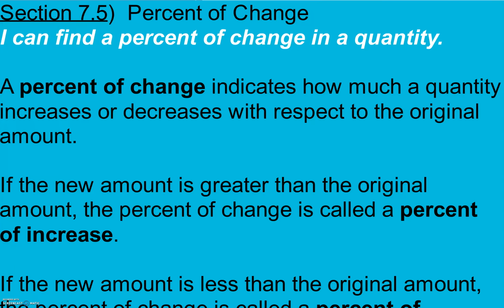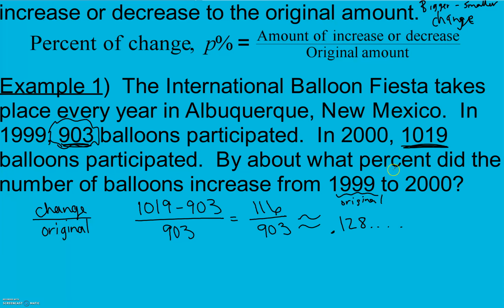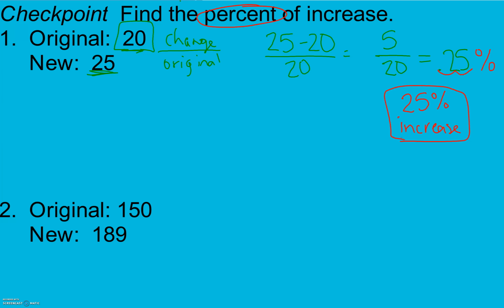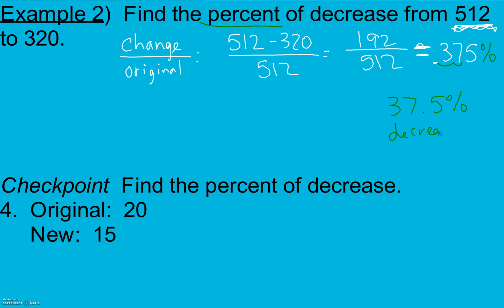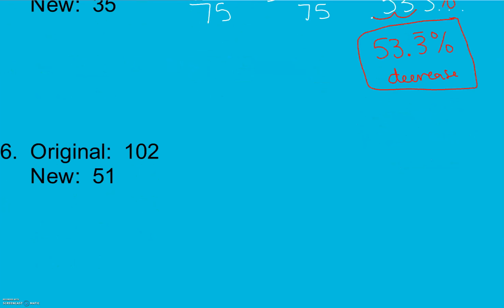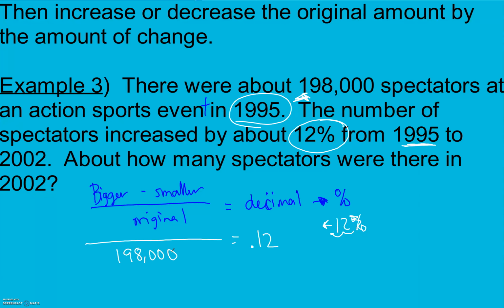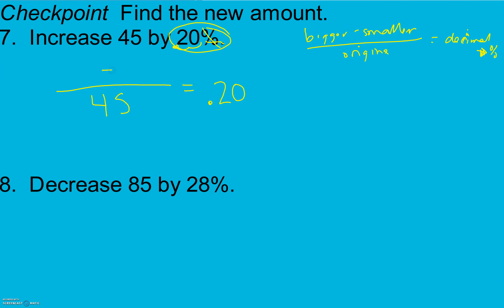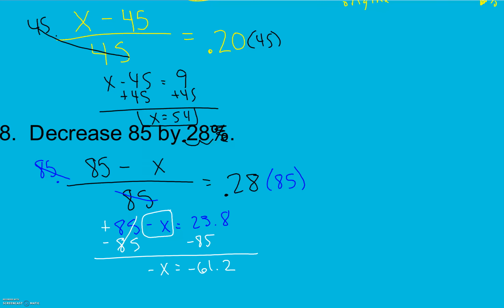Pre-Algebra Section 7.5 pt 1